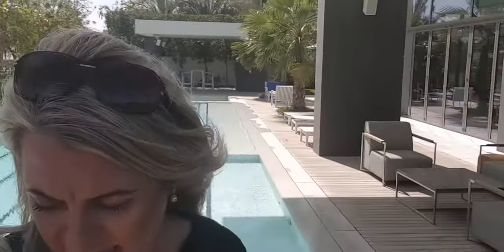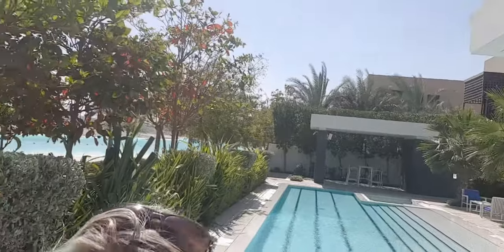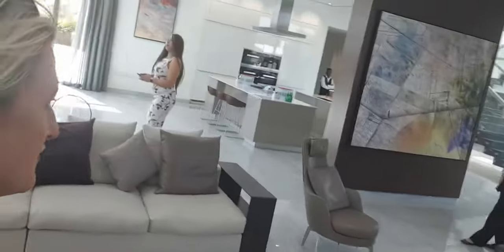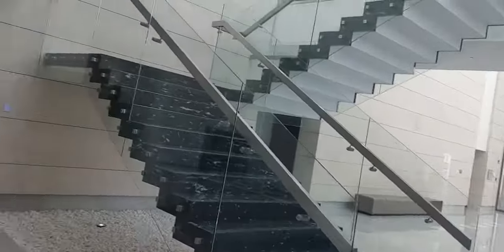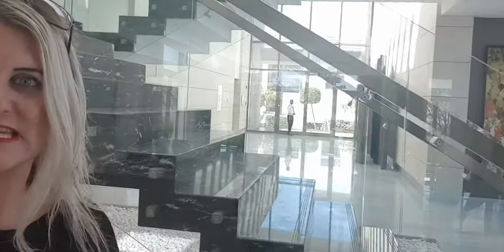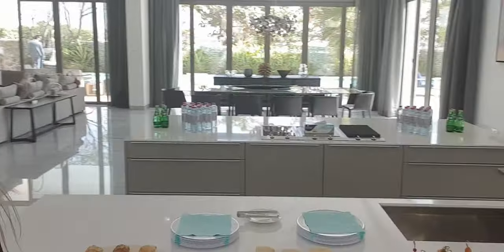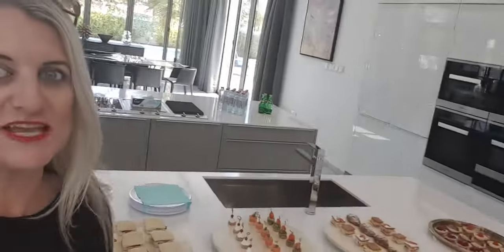Millionaires Mansion MBR Dubai. Brand New. Beachfront. Pay 30% now only and MOVE IN!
Buy a mansion Pay 30% NOW. Get keys and pay 70% over 2.5 years. AMAZING.  Beachfront villa. City Mansion 7 bedrooms 22,000 ft plot. 26,000 ft BUA